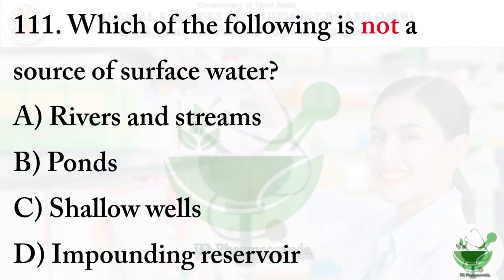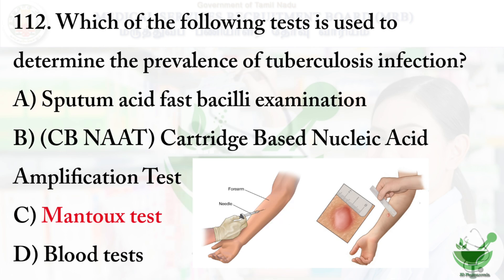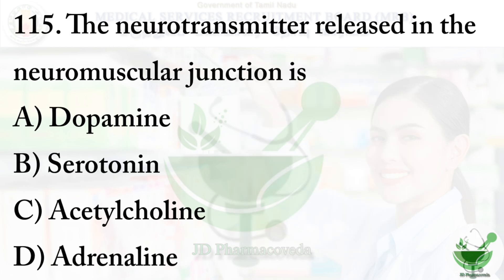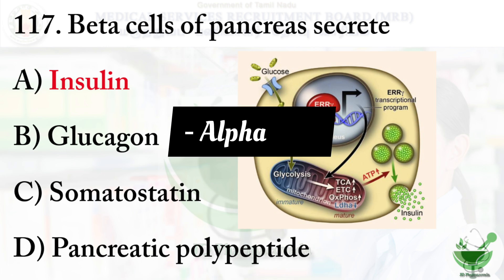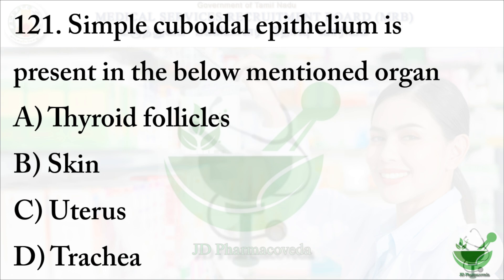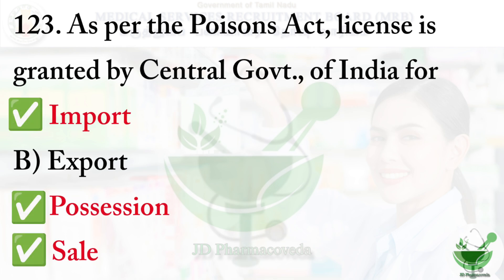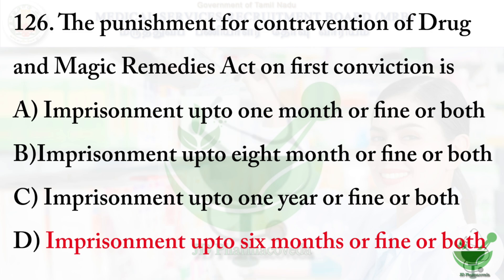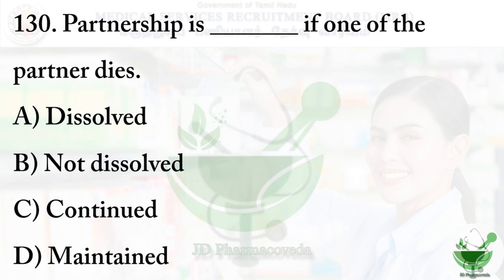MRB PHARMACIST 2025 | Tamilnadu Pharmacist | Test - 12,13 | Eng | Test series | Pharmacy